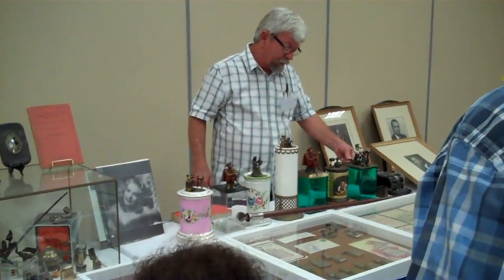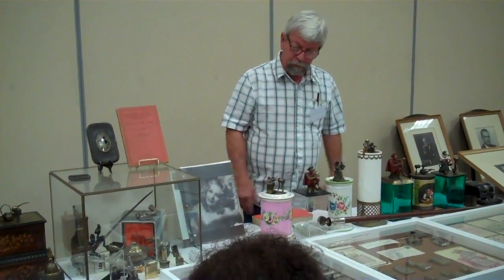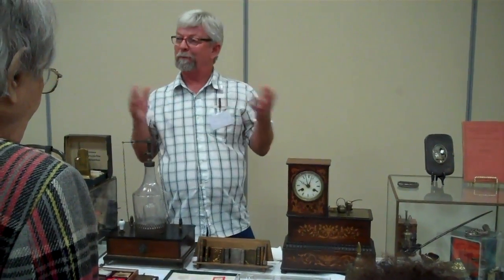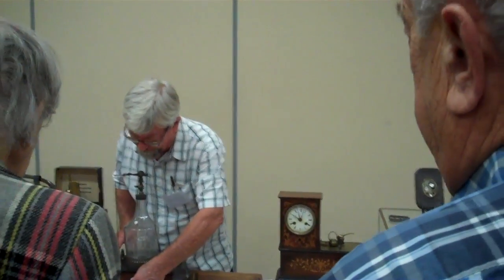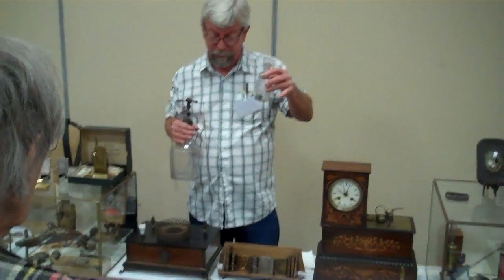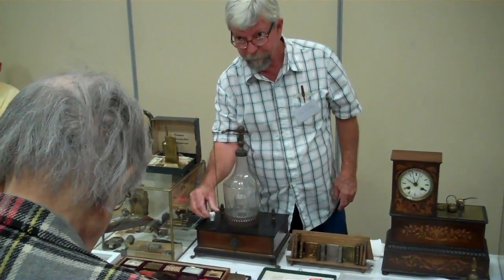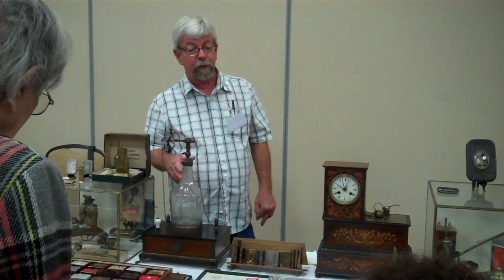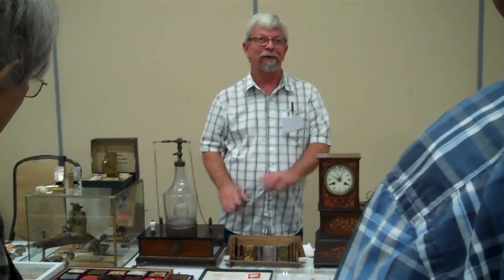OTLS Tom O`Key Part #2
Tom O'Key Lecture during the 2016 OTLS convention in Las Vegas